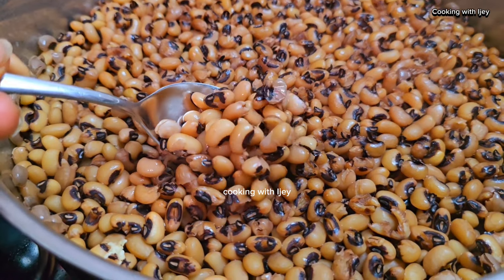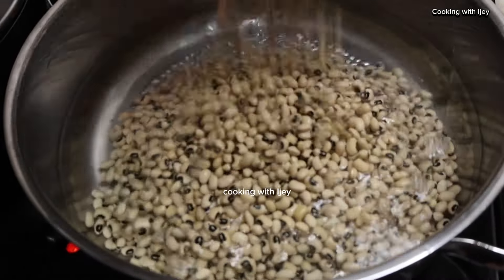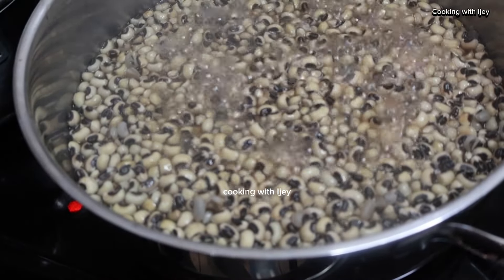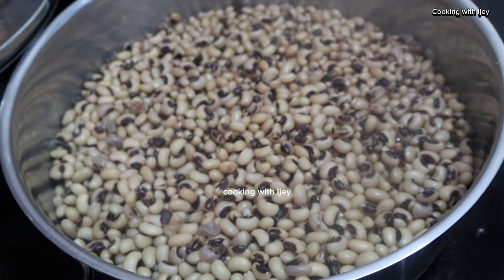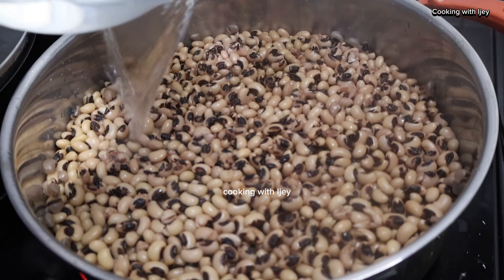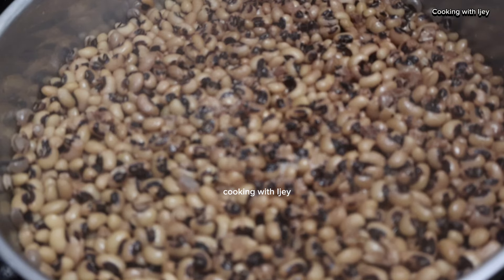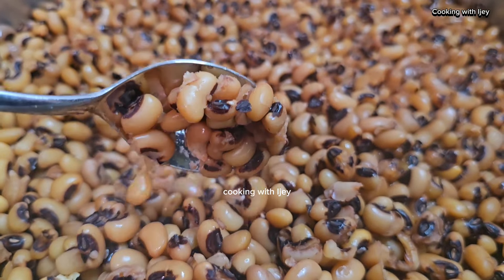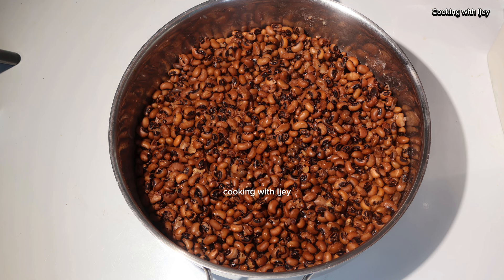Simplest Method To Cook White Beans to Brown sweet Beans /Nigerian Style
Ingredients
Water
Salt
Beans

nigerianfood nigeriancuisine food update travel onlinebusiness cooking foodie foodblogger trendingfood yummy yummyrecipe breadbuns nooven noyeast 5minute 5minuterecipe # smallchoprecipe